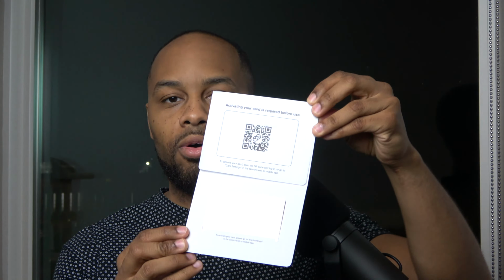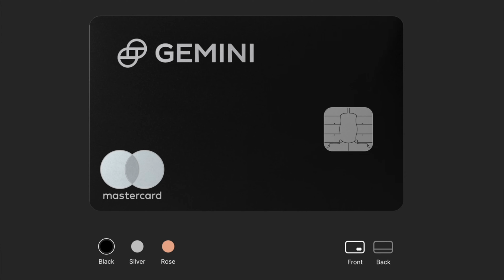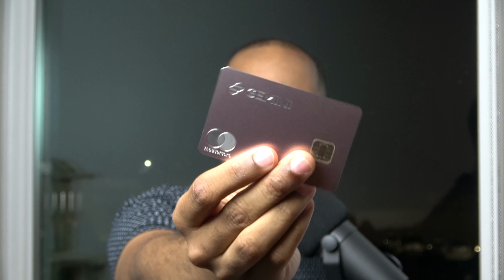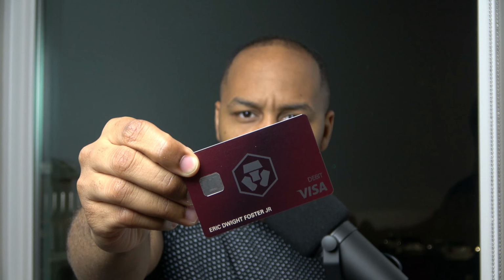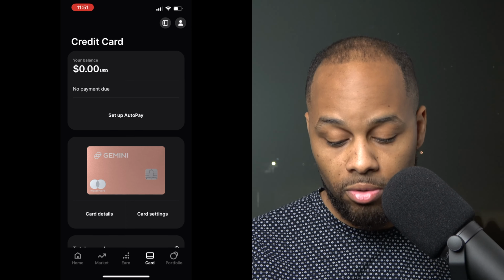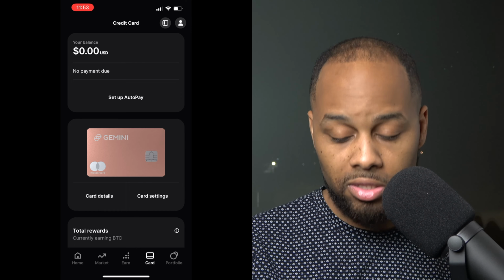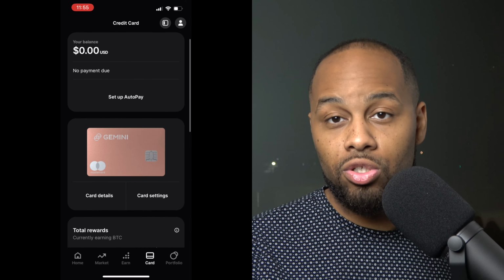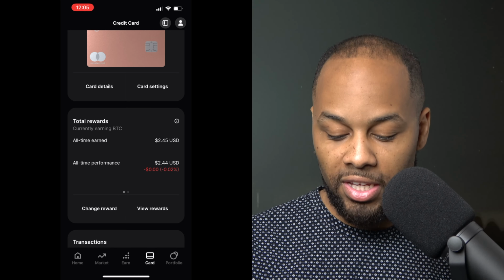Gemini Credit Card Review | The EASIEST WAY to get FREE CRYPTO in 2022?! | 4K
With the Gemini Credit Card, you can earn rewards in Bitcoin, Ethereum or 60+ other cryptos currently available on Gemini. It’s the only credit card that deposits your crypto rewards immediately. That means the crypto you earn lands in your Gemini account the instant you swipe, not a month later. No need to time the market or pay trading fees. Earn bitcoin, ether, or any of your favorite cryptos simply by living your life, every day, every purchase.

Chapters:
0:00 Intro
3:59 Unboxing
9:59 Crypto.com Card Comparison
12:18 Gemini App
16:32 Instant Rewards Test
18:46 Outro